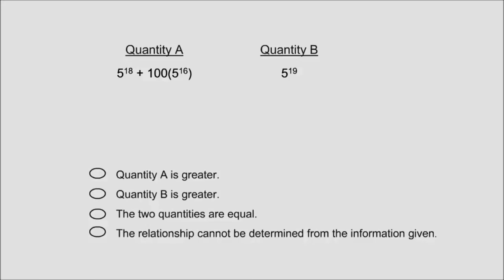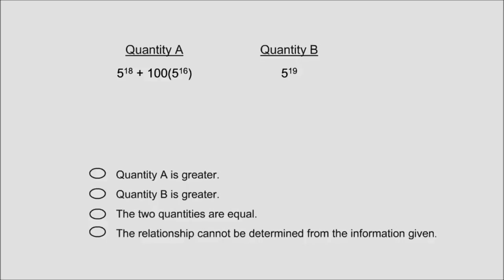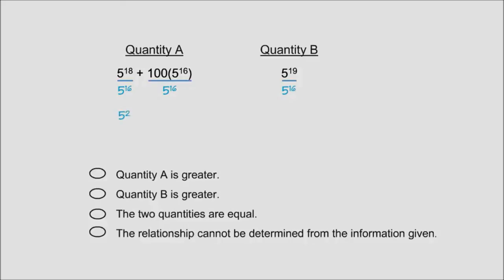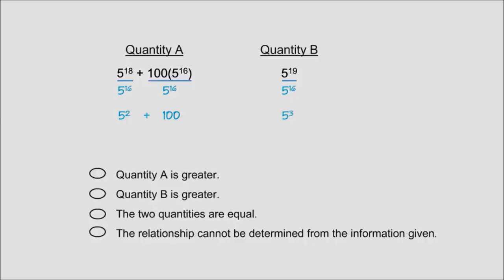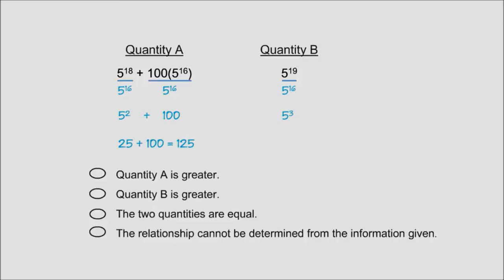GRE Math: Quantitative Comparisons Practice | Kaplan Test Prep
When studying for the GRE, it's important to learn test-taking tips and strategies in addition to the math or vocabulary tested by the GRE. Learn a strategy to conquer GRE Quantitative Comparisons on Test Day with Kaplan expert instructor Boris. Learning these strategies now will lead to greater GRE confidence on test day.

Facebook: Kaplan Prep for Grad School